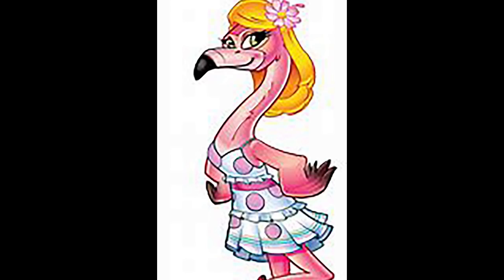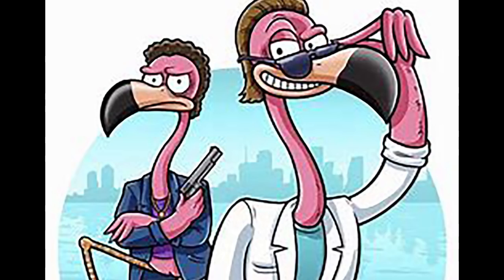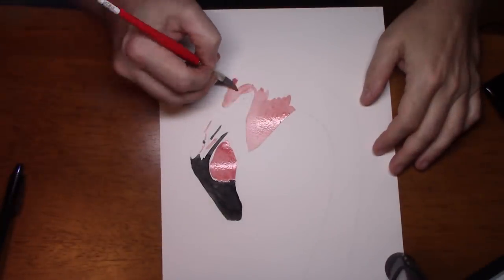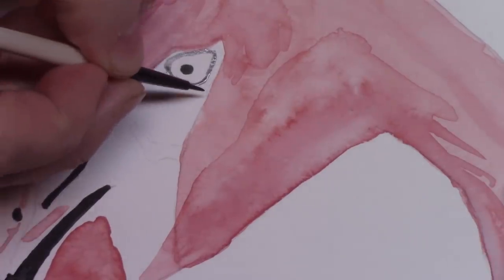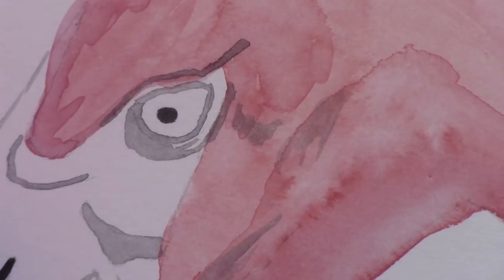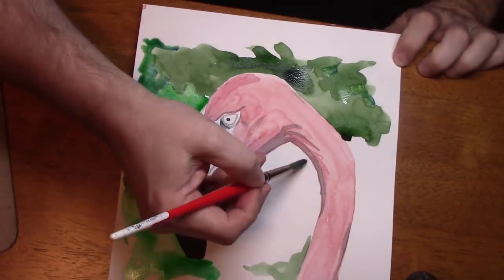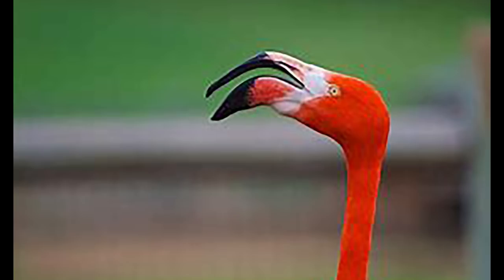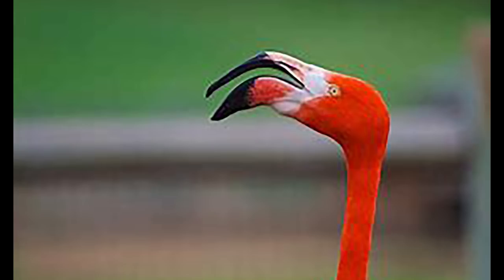Beginner Watercolor - FLAMINGO - Speed painting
Watercolor for beginner - FLAMINGO - speed painting by the Bad Artist!  Speed Painting of a FLAMINGO as requested by Kamyrn!   along with trivia, jokes and crazy fun.    Thanks for the continued support!  Darcy